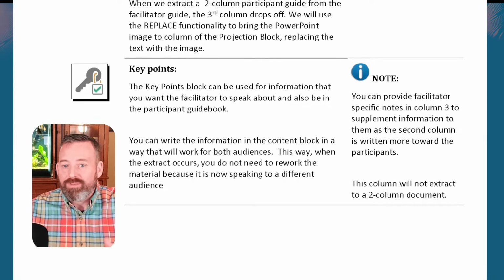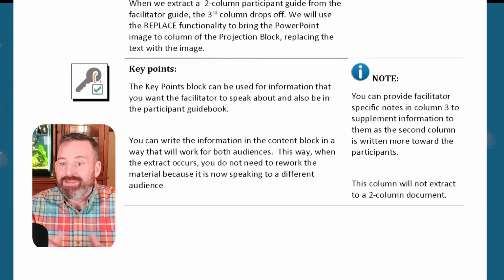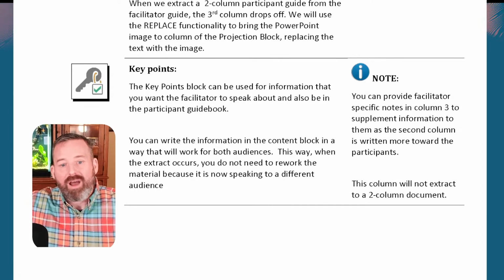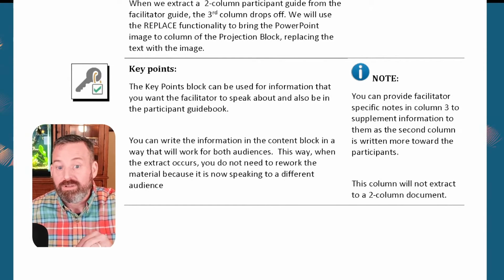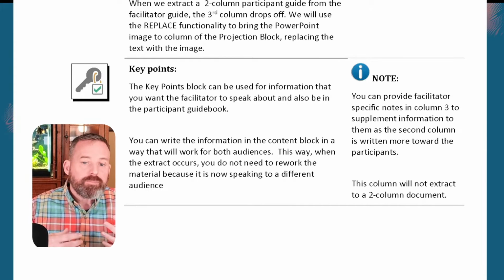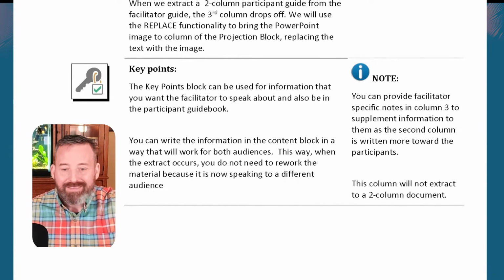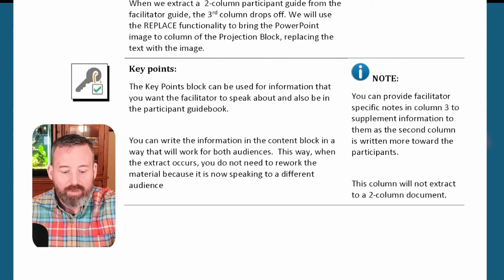The L&D Lunch Hour: Episode 1 - Switching to L&D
So you want to be in Learning & Development.  We dig into:

📌 What role is right for you
📌 The software that you need to be using
📌 Showing your work with a portfolio

Bring your bagged lunch and let's get you closer to your L&D dream.